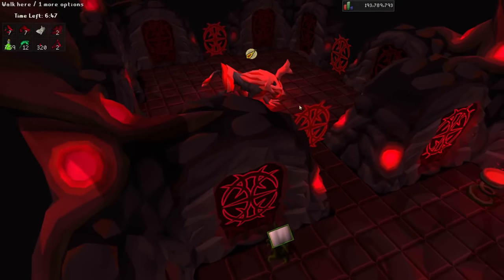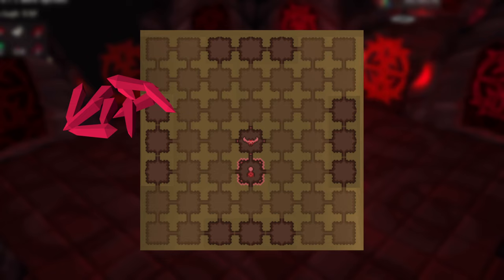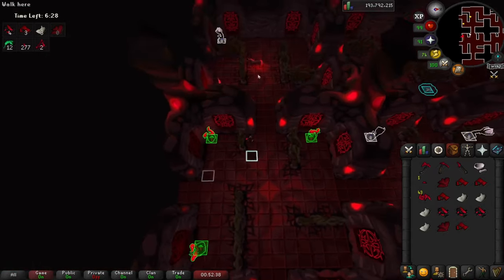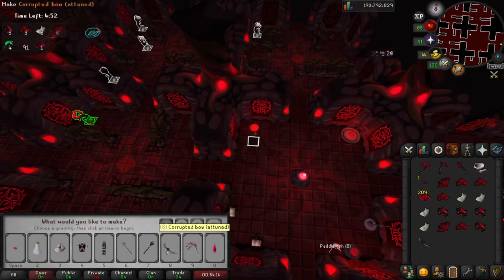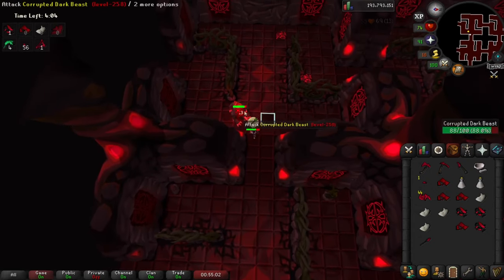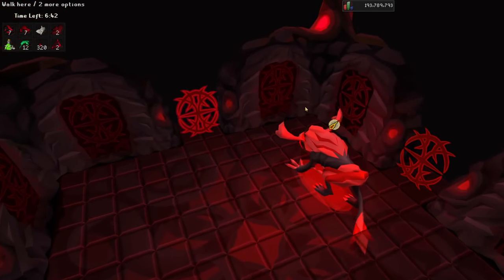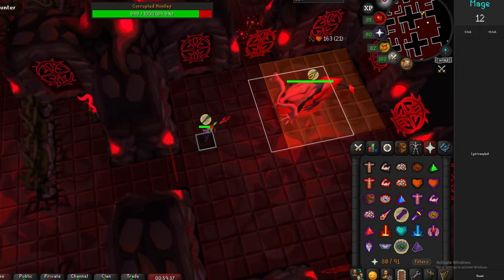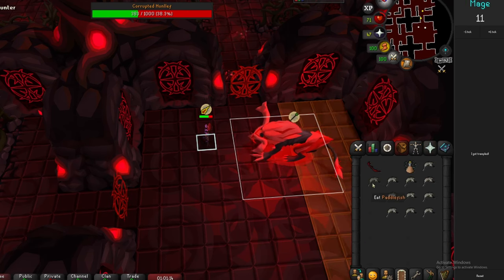Learn how to Corrupted Gauntlet in 5 MINUTES | OSRS Made Easy Ep #4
Guide on how to complete the Corrupted Gauntlet in OSRS!

If you have any suggestions for future videos please let me know!